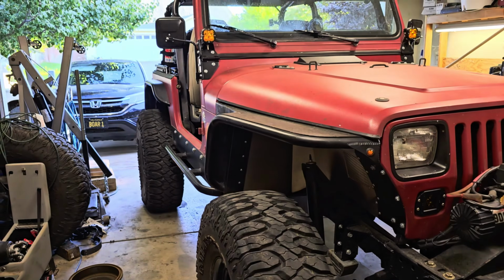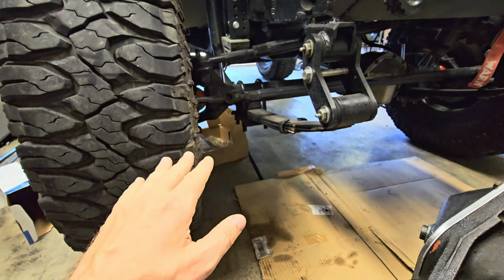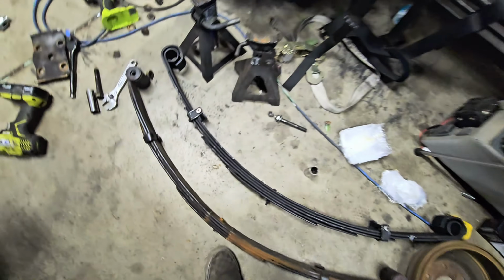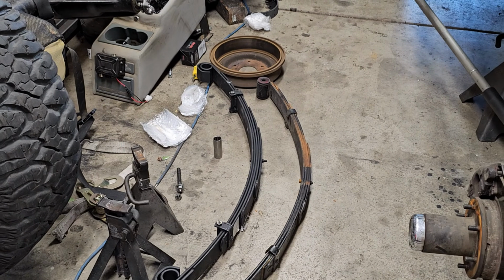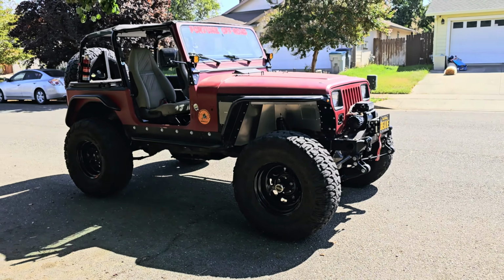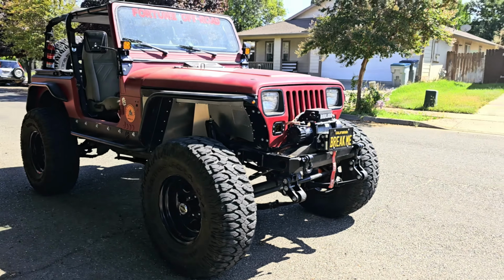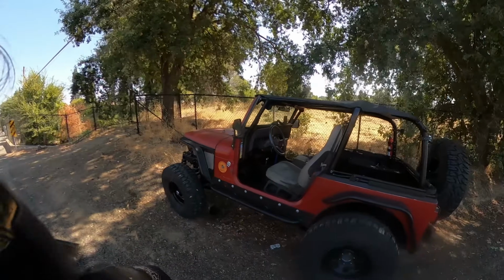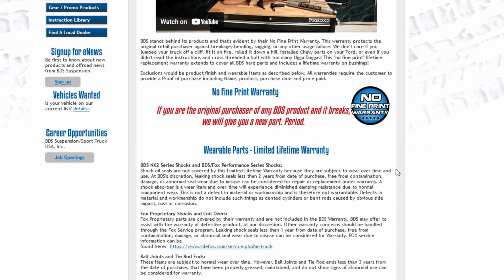Old School YJ Build (Part 14) | BDS 3.5" Leaf Springs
Pitman Arm Puller
Loctite High Strength
Loctite Heavy Duty
Dead Blow Hammer
Dewalt Angle Grinder
Ryobi Impact Driver
PSC Power Steering Reservoir
PSC Reservoir Remote Vent
Prestone 50/50 Coolant
Prestone Power Steering Fluid

VIDEO EQUIPMENT
Galaxy Note 10+
GoPro Hero8 Black
GoPro Max
Phone Rig
Camera Tripod